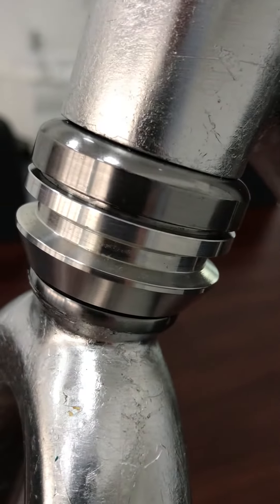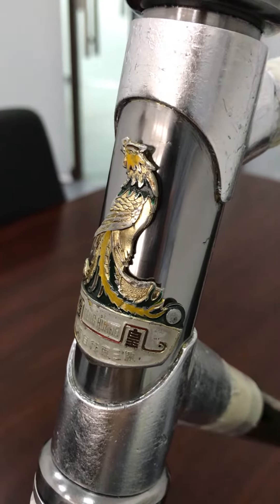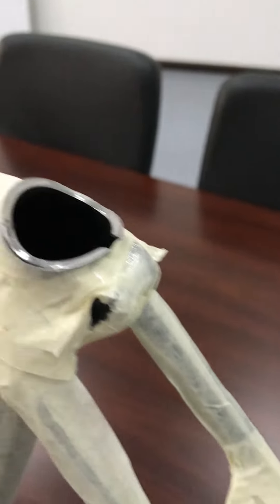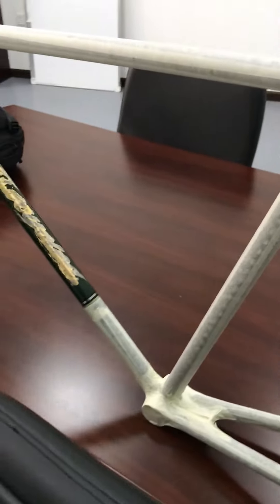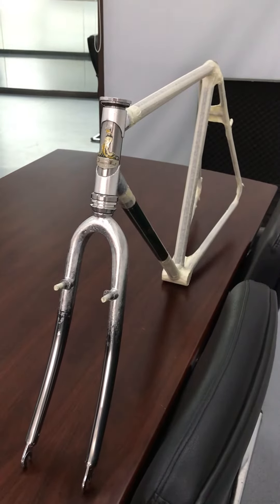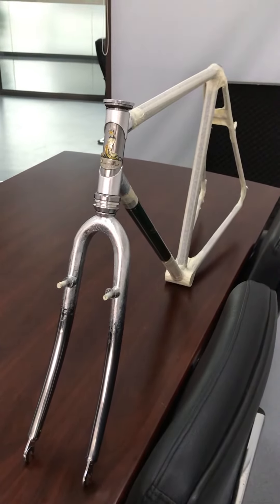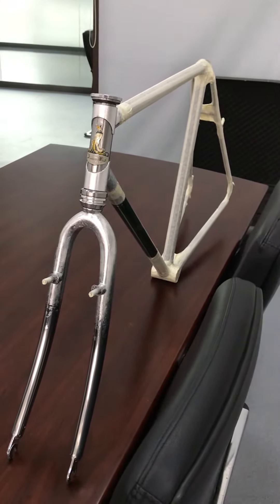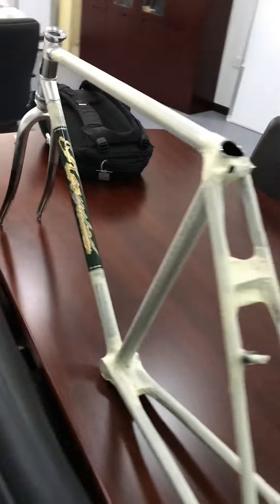Test assembly f color match: polished steel/ leaf silver with clear coat before cut and polish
Single speed Cyclocross Bike build based on recycled lugged Chinese frame 4